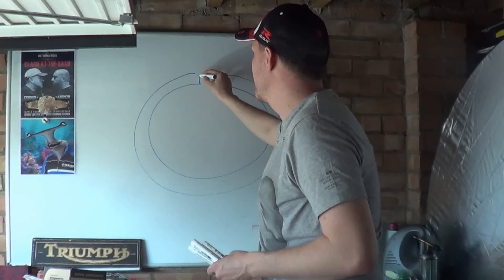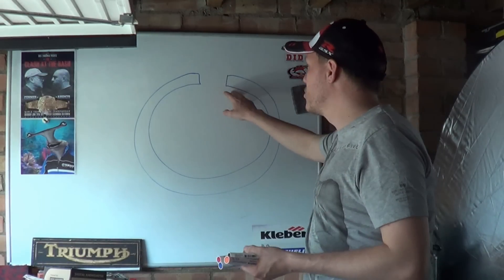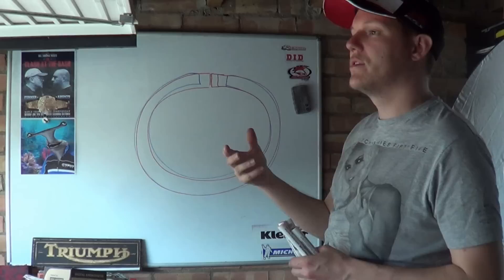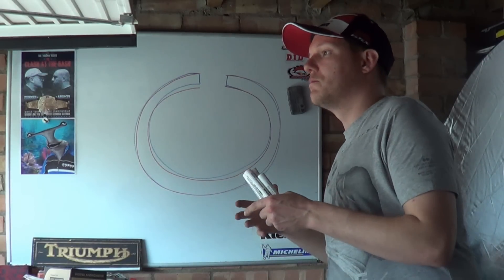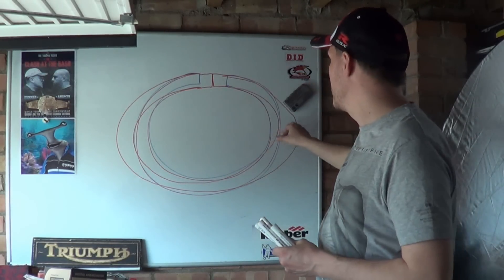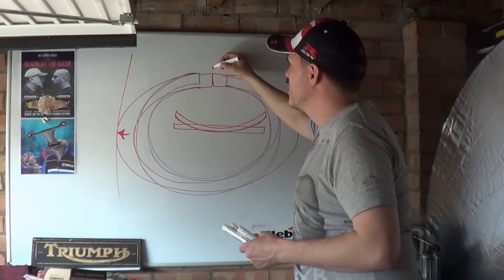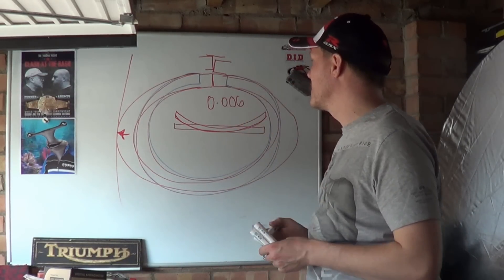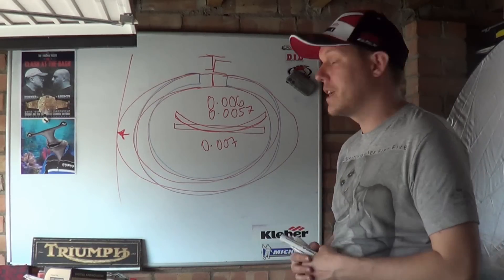Piston Ring Gap - the importance of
Check yourself before you fuck your engine!